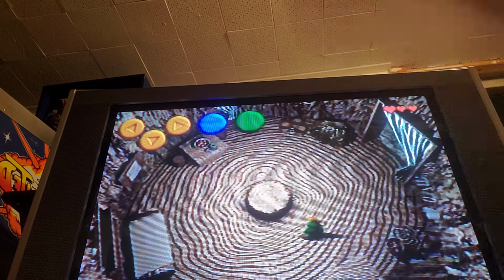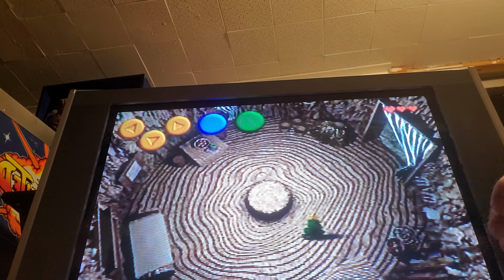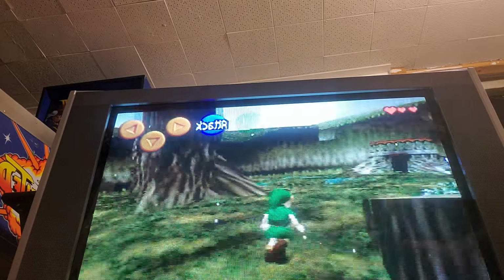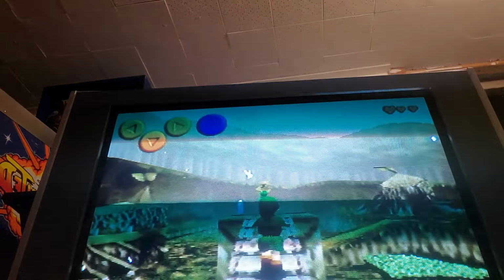ledgend of zelda orcorina of time